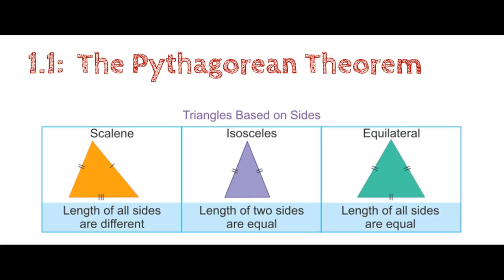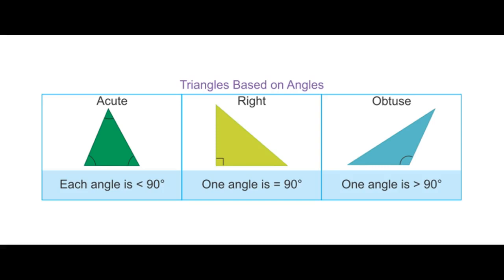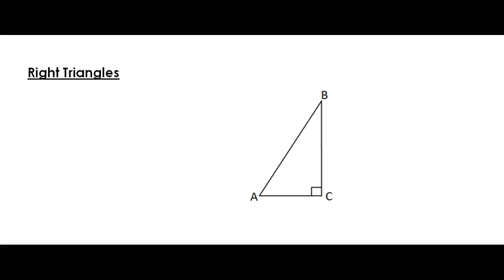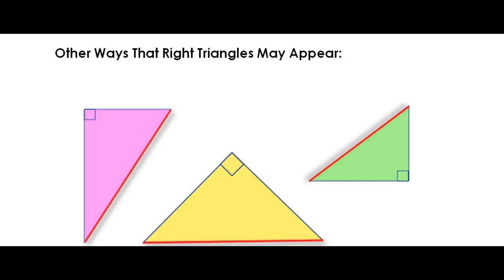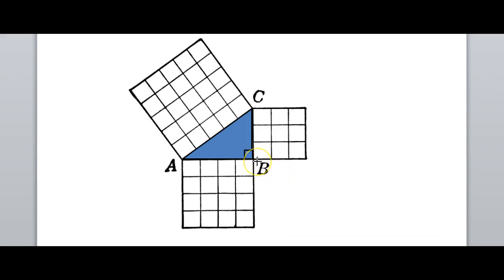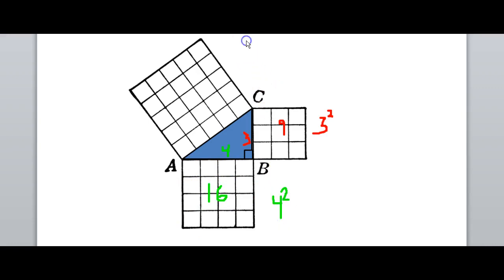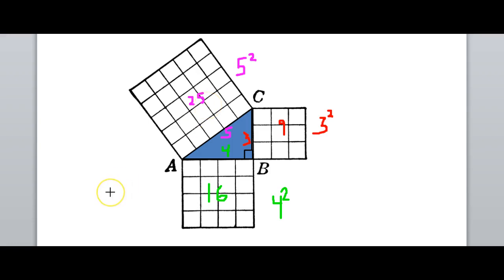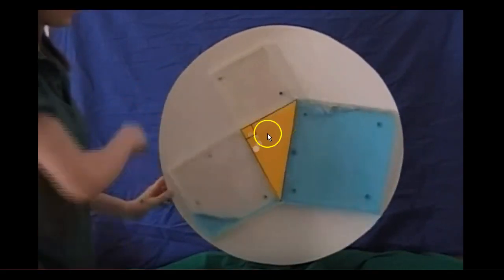Introduction To Pythagorean Theorem